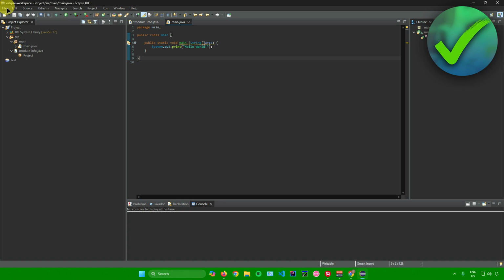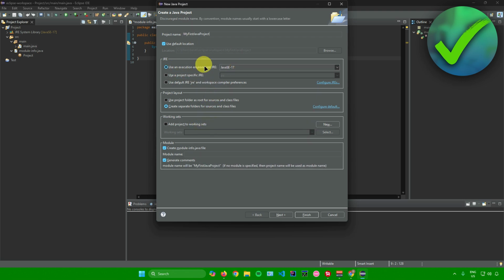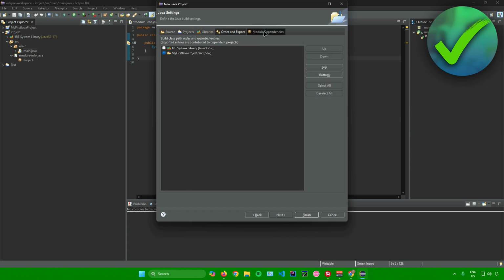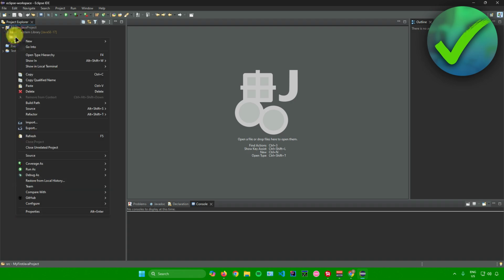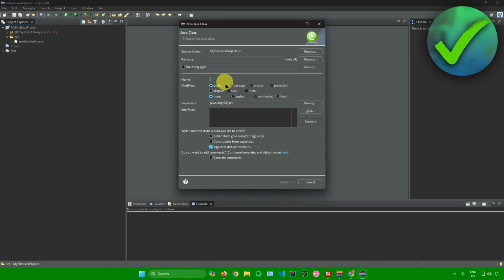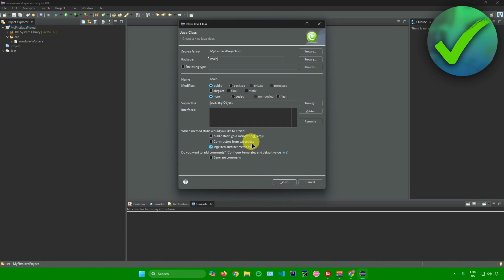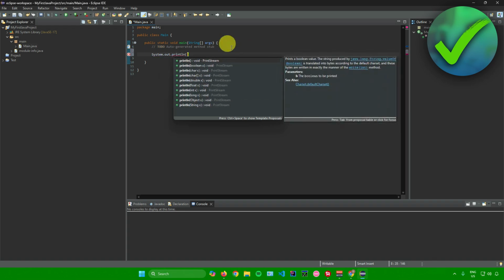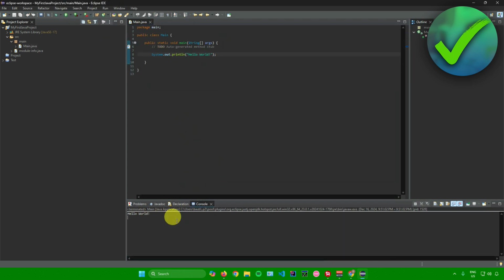How to Open Eclipse Java Project (2025)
In this video I show you how to Open Eclipse Java Project 2025

Do you want to know how to run java program in eclipse 2025? Then I'll show you how to open new java project in eclipse easily.

This is a step by step Eclipse tutorial on how to start coding java in eclipse and how to run java project in eclipse